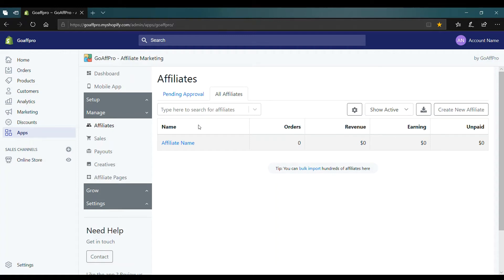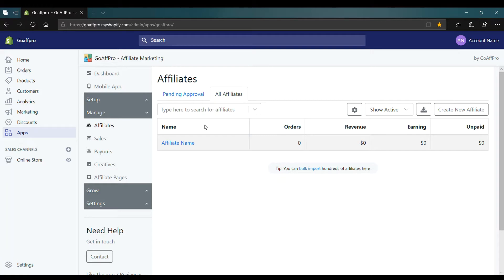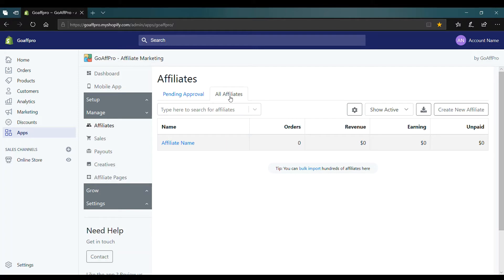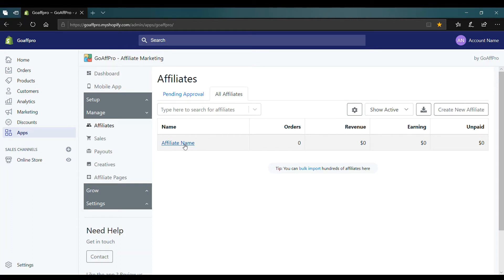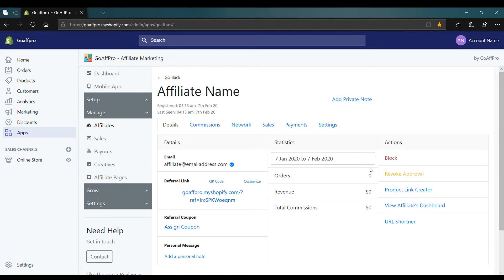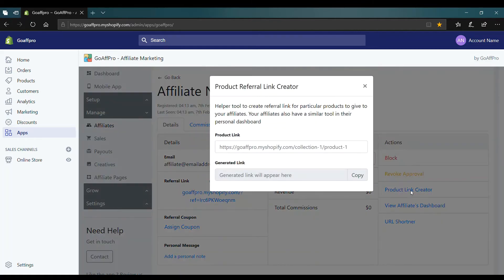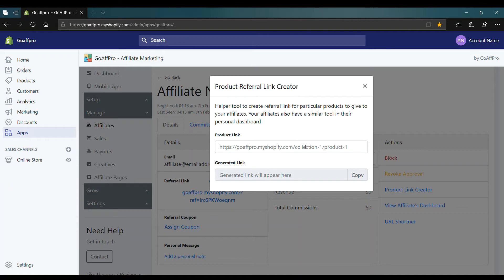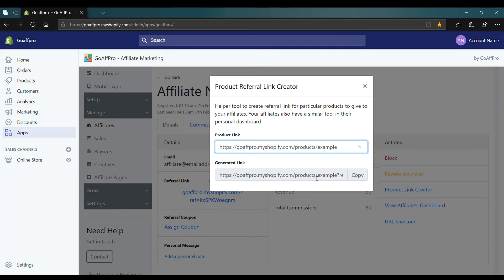Create Product Link for Affiliate | How-to | GoAffPro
Video Instructions on how to create product links for an affiliate in the GoAffPro app.